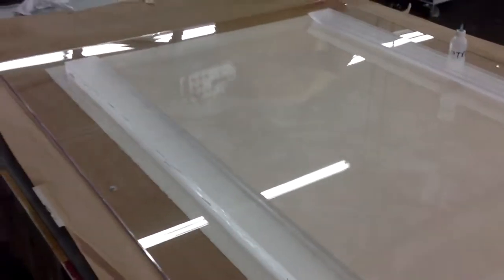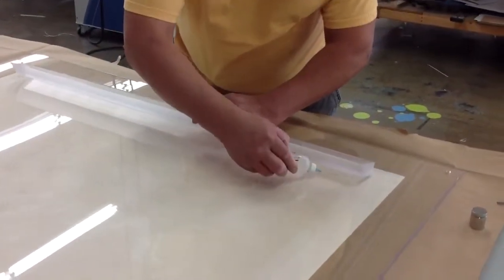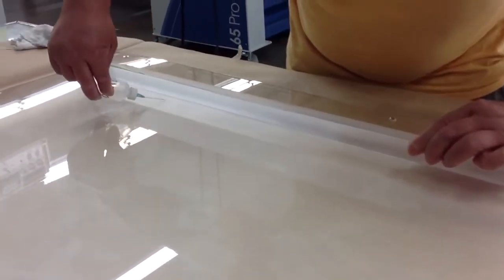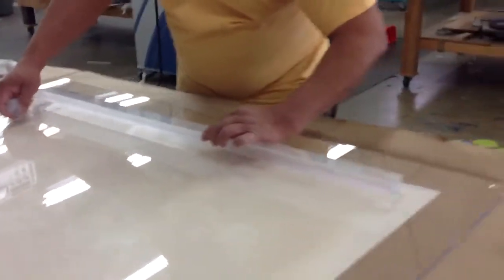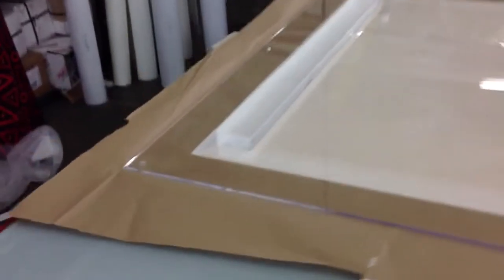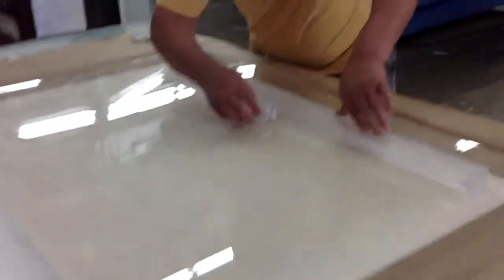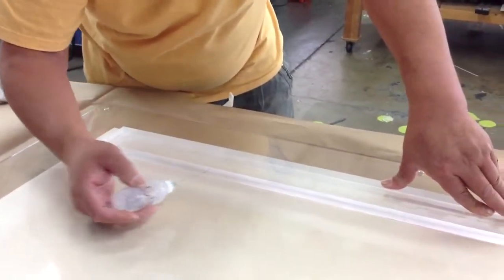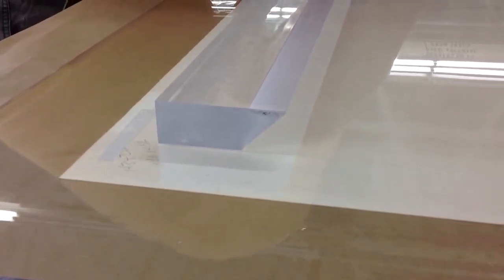Mounting the 1" French cleat to the back of the plexiglass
Jaime is fusing the plexiglass French cleat to the back of the acrylic plexiglass fine art board.